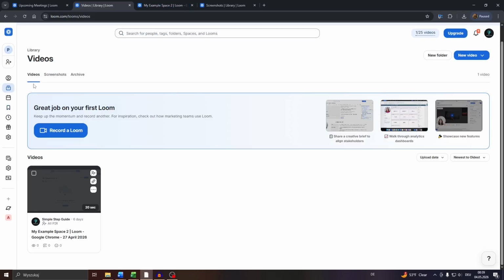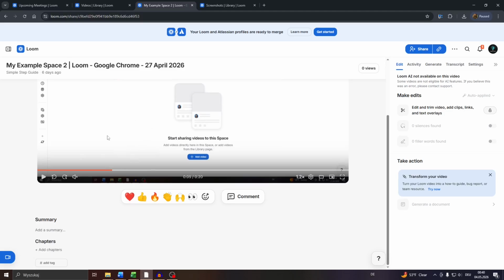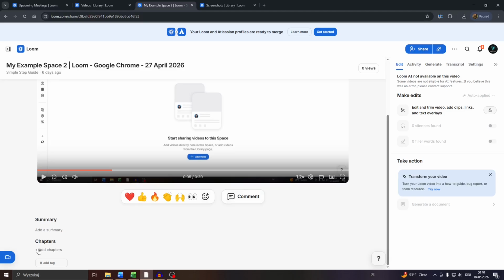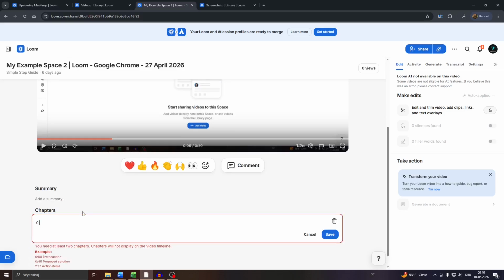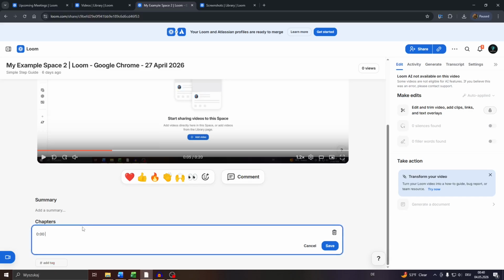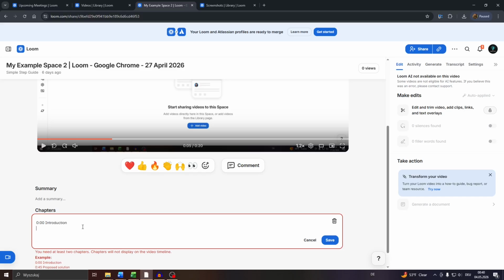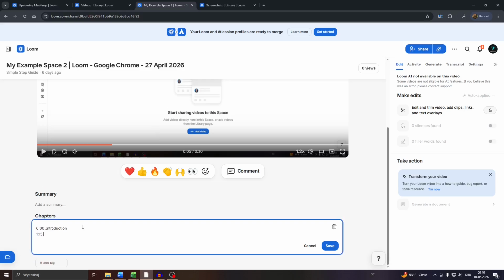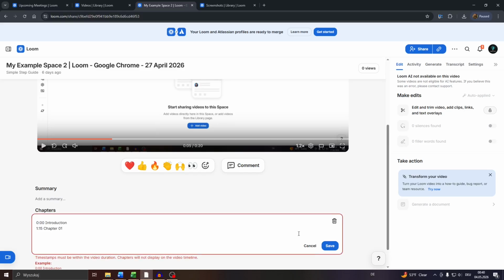How to Add Chapters to Video in Loom | Create Sections in Loom Recording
Learn how to add chapters to a video in Loom to structure your content clearly. This guide shows how to create sections within a Loom recording.

If you're learning about using the Loom video conferencing app on PC and laptop, also check out how to generate a transcript for a video recording on Loop